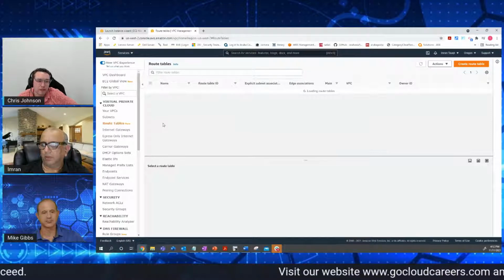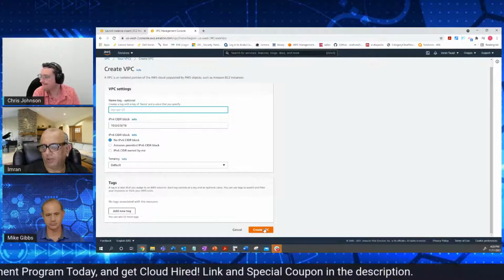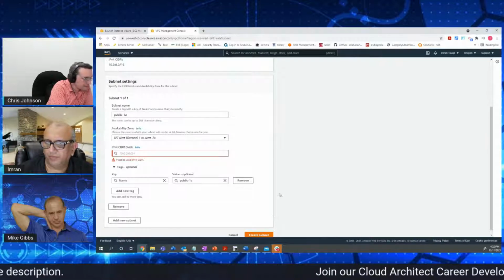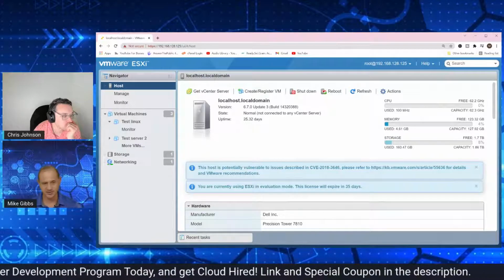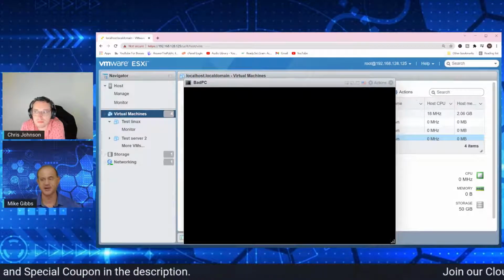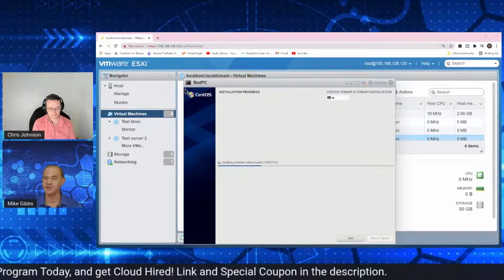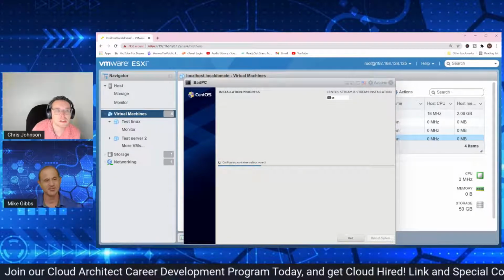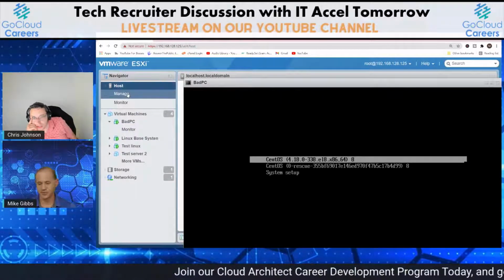AWS Advanced Networking Course | AWSs VPC Peering | AWS VPC endpoints |AWS Privatelink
In this live stream demonstration AWS Advanced Networking Course | AWS VPC Peering | AWS VPC endpoints |AWS Privatelink we provide various live demonstrations. We will go over AWS networking services and conduct an AWS VPC tutorial as well as an AWS Security Groups tutorial. The foundation to every cloud architecture is the network. Yet networking knowledge is limited to a small number of network architects and engineers.

We will have our team of network architects – all CCIE certified - teaching a FREE AWS advanced networking course. We will go over AWS endpoint, vpc endpoint, vpc gateway endpoint and explain what is endpoint. We’ll go over the difference between interface endpoint vs gateway endpoint.

In this cloud networking course we will cover AWS  network ACL, AWS transit gateway, AWS Cloudhub, AWS BGP, and VPC peering AWS. You can’t miss this unique opportunity of live demonstration as part of our AWS Advanced Networking Course.

Live AWS Networking Demonstration will be conducted by Mike Gibbs and Imran Tauquir. Mike and Imran have over 50 years combined networking experience. Let our experience help you build your best career

We are grateful to have you watching this video on our Channel. On our channel we do everything we can to help you with your cloud computing career.  We provide cloud architect career tips, Cloud Architect Career Guidance, cloud career tips, cloud career training, cloud architect job training, and everything to help you with cloud as career!

We hope you have enjoyed this AWS Advanced Networking Course | AWS VPC Peering | AWS VPC endpoints |AWS Privatelink.

If you enjoyed this content, please subscribe to the Go Cloud Architects channel; where we provide content for cloud career tips, cloud architect training videos, cloud networking training videos, cloud architect career tips, and additional content for those interest in the cloud as a career.

Want to get started on your path to being cloudhired, learn more about our Cloud Architect Career Development program, see the link below, and use our code "cdp20off" at check out for 20% off

Are you looking for a FREE AWS Certified Solutions Architect Associate Online Training program, please visit our FREE Full AWS Certified Solutions Architect (SAA-C02) Training program?  The link is below!

Learn more about us, and what we have to offer for cloud career training